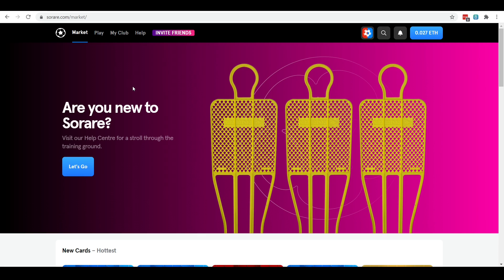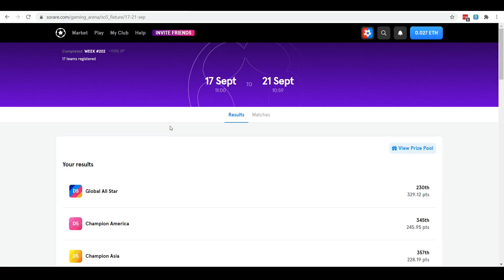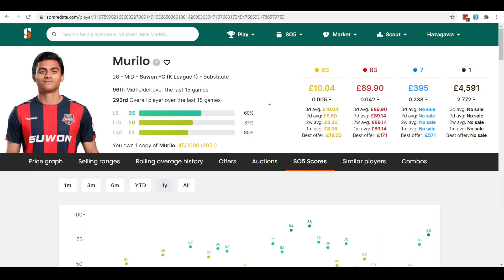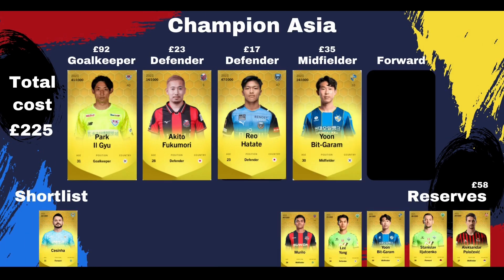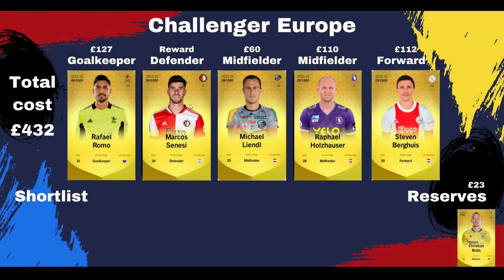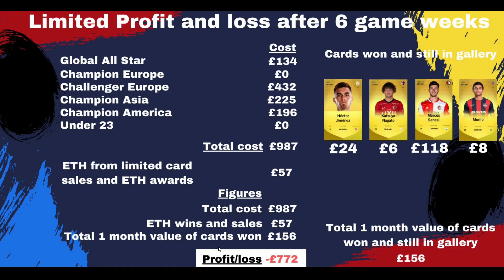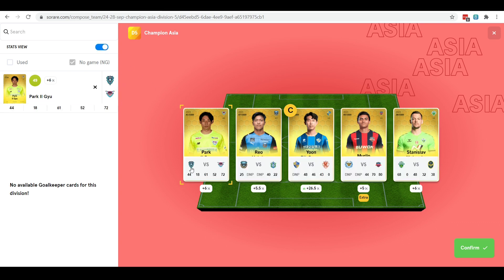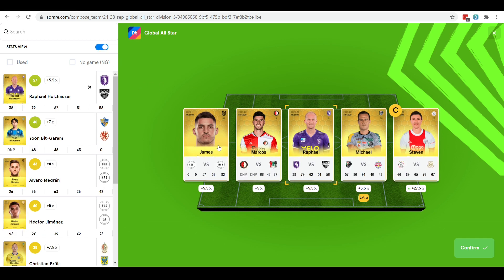My Sorare LIMITED cards squad building journey - 4th place and STAR player won! - Episode 3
In this video about Sorare we take you through My Sorare LIMITED cards squad building journey - 4th place and STAR player won! Plus 4 new signings. Sorare is the global fantasy football game that's taking the world by storm. Sign up to Sorare now and get 13 free common cards and 1 free Limited card after you buy any 5 cards

I have over 20 years experience in fantasy football and platforms similar to Sorare. I have also worked within the industry and have previously run a professional paid player selection service, looking at raw stats and player recommendations.

🚀 Join Sorare using the link and get 13 free common cards and 1 free Limited card after you buy any 5 cards

Recommended Sorare Content and Games

On this channel Sorare Assist try and educate and provide content useful to any managers on Sorare the global fantasy football game. We provide Sorare help, Sorare tips and strategies and other advice to help you understand what Sorare is.

Football is a global game and Sorare is now part of that. They are looking to add more clubs in the future but already have big names like Real Madrid, Liverpool, PSG, Napoli, Roma and many more.

Tournaments cover a host of leagues including the Champions League, Europa League, La Liga, Premier League, Ligue 1, Serie A, J League, K League, MLS and many more.

We hope we can help explain what Sorare is, and also the other things involved with Sorare like what is Ethereum, blockchain, Sorare NFT, Sorare rewards, Sorare draft help and Sorare tips. We will also create content that will explain how to withdraw from Sorare, Depositing into Sorare and other steps around the crypto side of things on the platform.

So if you're after Sorare tips, Sorare advice and Sorare explained then you are in the right place.

If there is any content that you would like to see more of or any new content that you would like to see, then please feel free to contact us at or contact us via social media on Twitter @sorareassist.